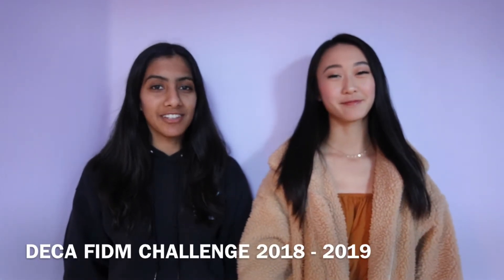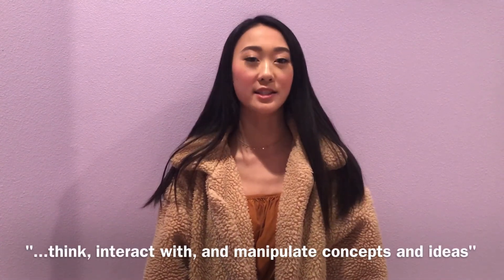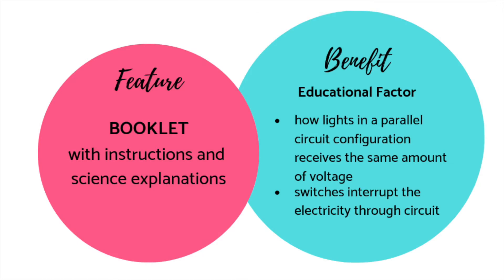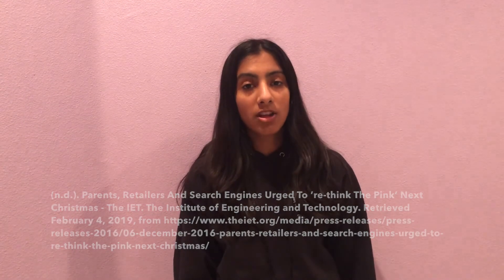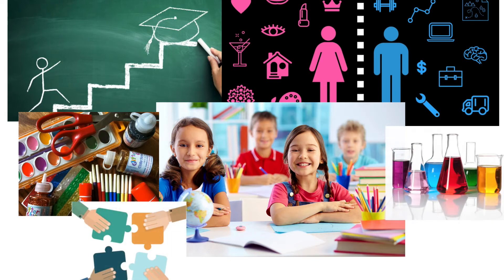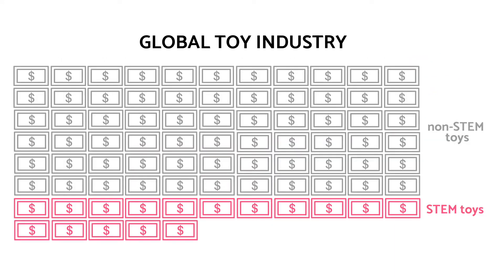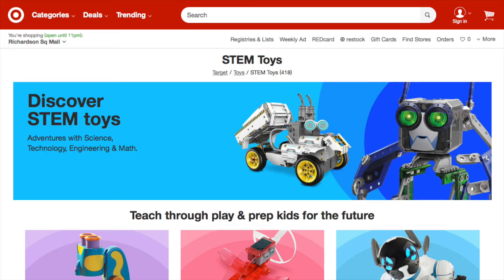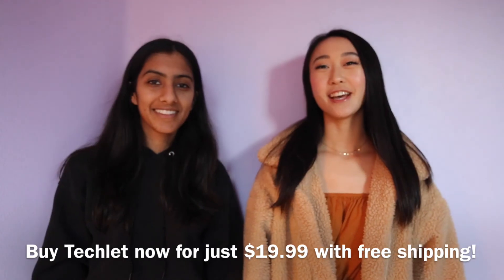DECA FIDM Challenge 2018-2019: Techlet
Techlet is a DIY STEM bracelet kit that teaches children about simple circuits. A good academic toy requires them to think, interact with, and manipulate concepts and ideas - and Techlet does exactly that.

Era Dewan and Sasha Tang | Mission San Jose High School